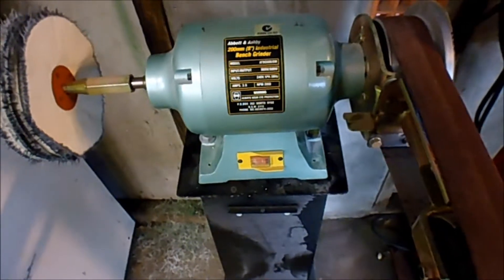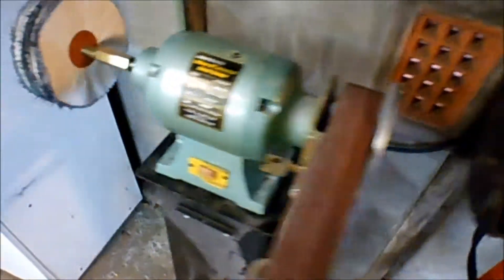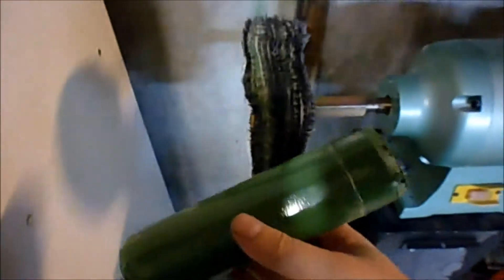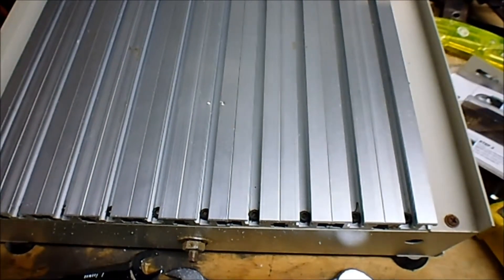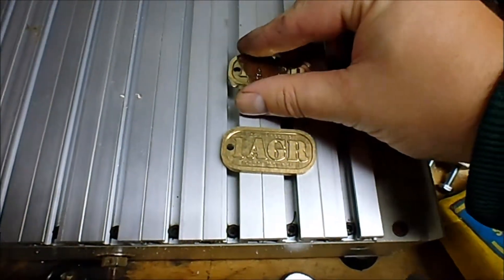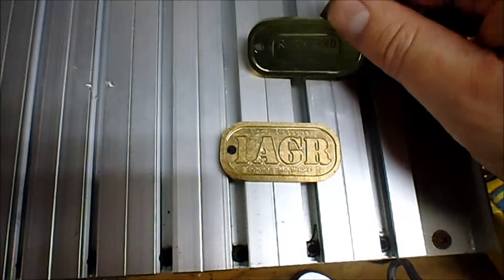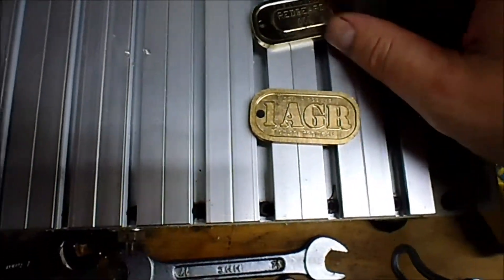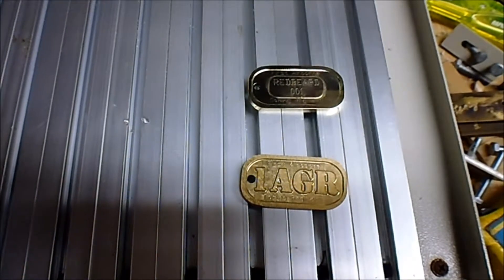nakey gets buff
new tool